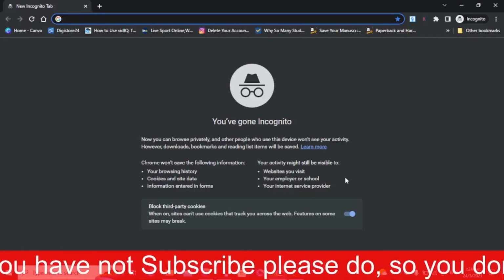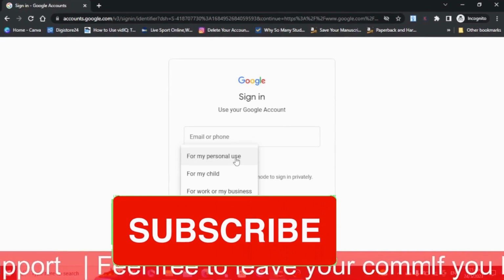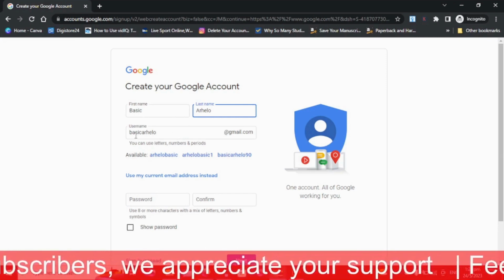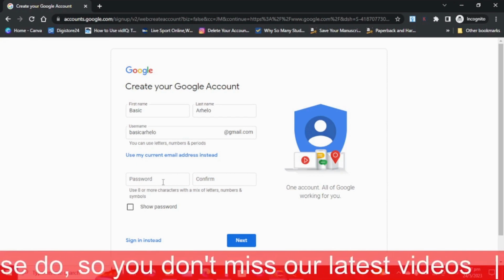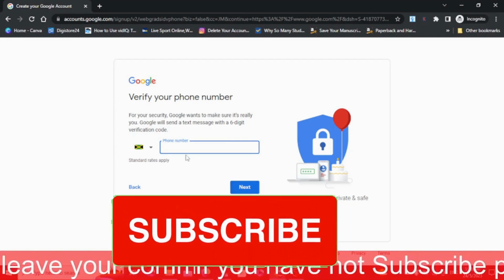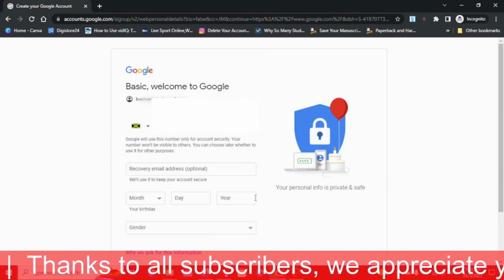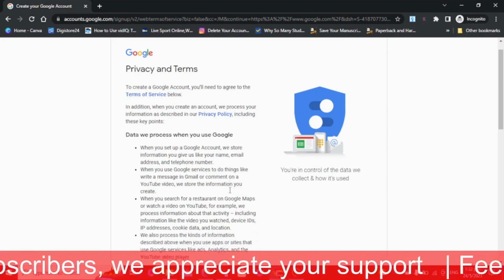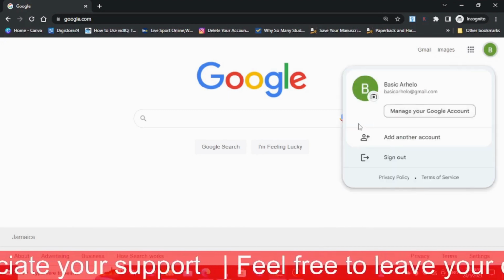How to Create Google Account For Beginners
Creating a Google account is essential for accessing various Google services like Gmail, Google Drive, and YouTube. In this step-by-step tutorial, we'll guide you through the process of creating your very own Google account. Follow along as we show you each step, from opening your web browser to setting up account recovery options. Don't miss out on the benefits of having a Google account. Watch now and start enjoying the convenience and features Google has to offer!